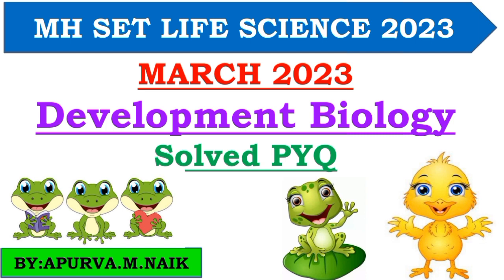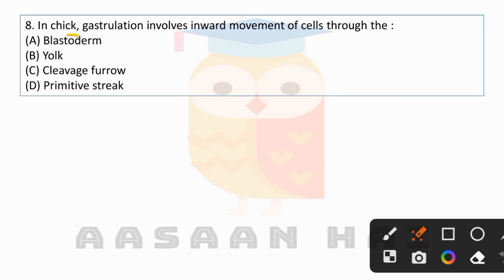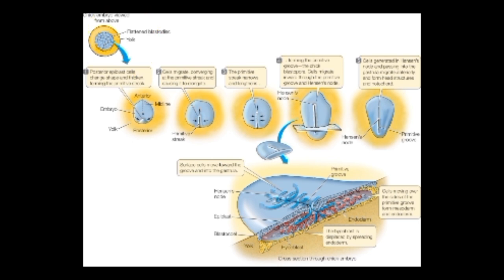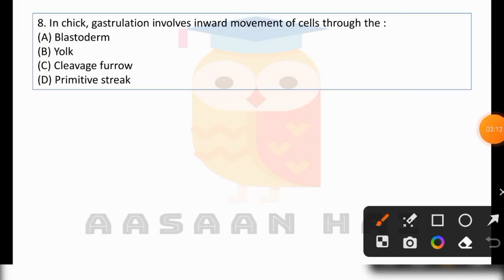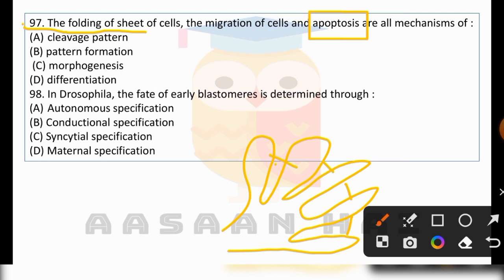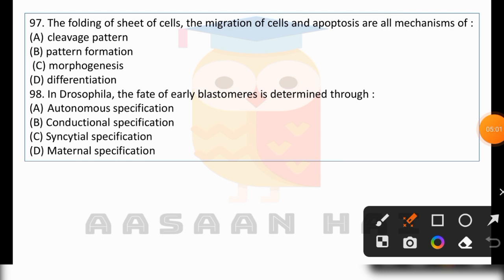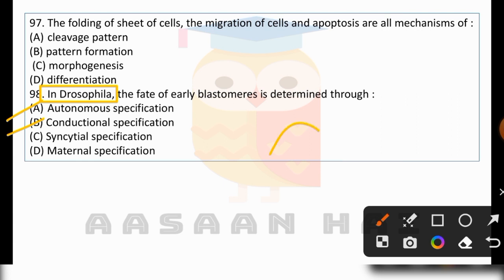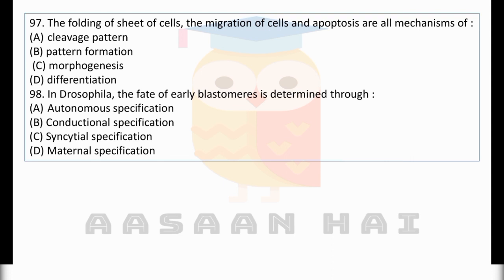MH-SET MARCH 2023 SOLVED QUESTION ||Developmental Biology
Topic: MH-SET MARCH 2023 SOLVED  QUESTION ||Developmental Biology||
ABOUT AASAAN HAI WITH APURVA NAIK:
This channel is all about lecture on life science competitive exam like CSIR NET/ MH SET/ GATE/ICAR/ICMR/
THANK YOU FOR SUPPORTING
mh set life science lecture
mh set life science
mh set lecture
MH set pyq
detail lecture on MH set
mh set result
mh set syllabus
mh set course
mh set exam pattern
mh set lecture in marathi
mh set in marathi
mh set video in marathi
mh set most important topic
gate life science
gate biotechnology
gate pyq
gate lecture
lecture by apurva naik
apurva naik